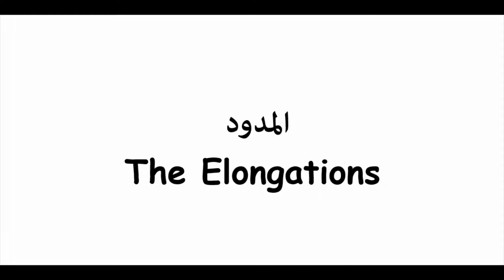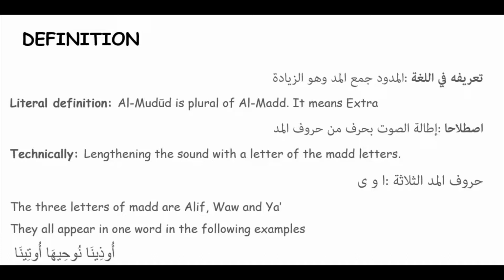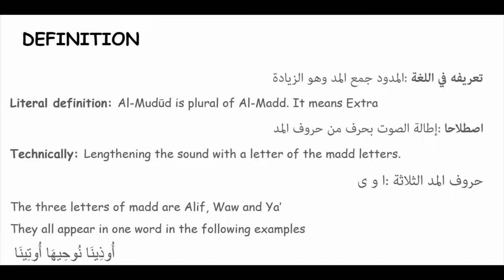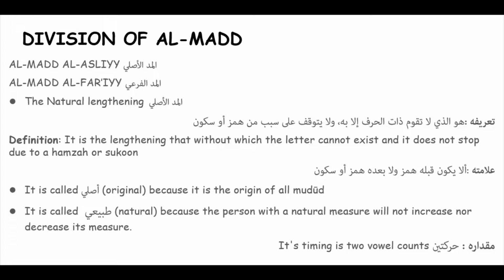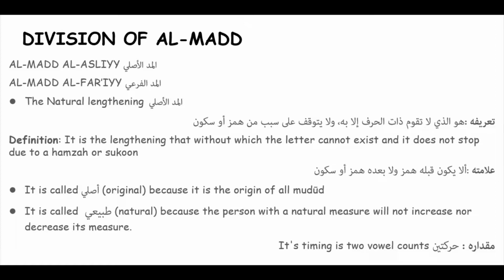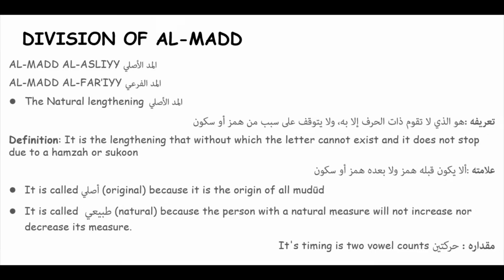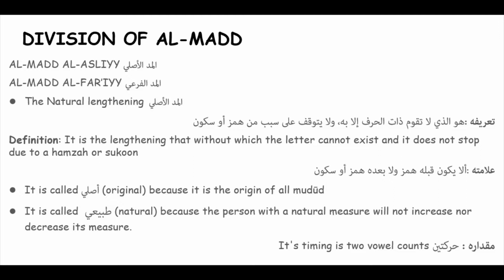The Noble Journey: Tajweed Lesson 14